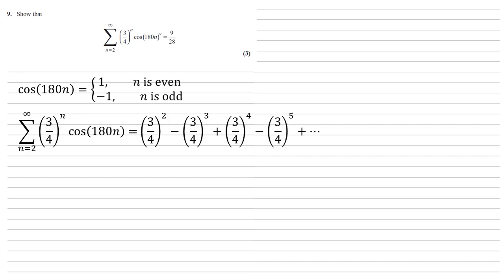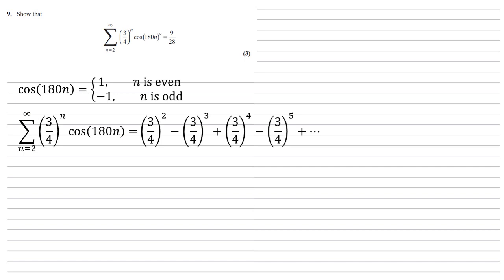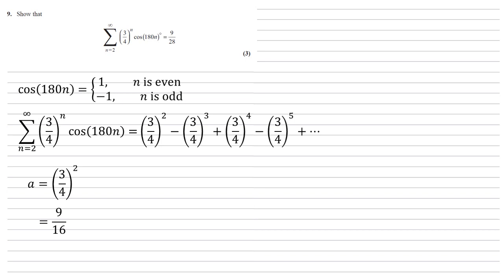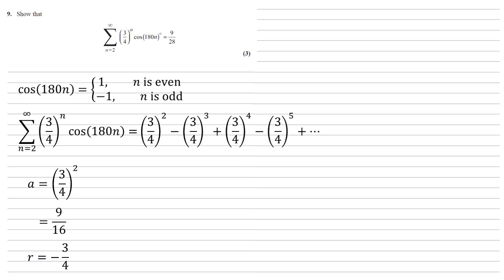Edexcel A-Level - October 2021 - Advanced Pure Mathematics 2 - Question 9 - Exam Paper Walkthrough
Show that Σ(3/4)^n cos(180n) = 9/28
We will show that the sum from n=2 to infinity of 3/4 to the power of n multiplied by cos(180n) equals 9/28.